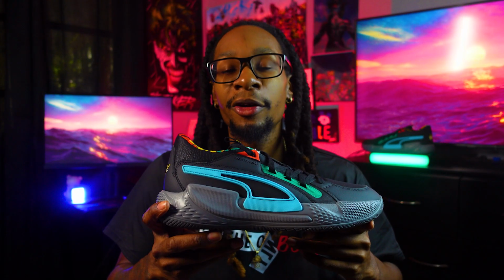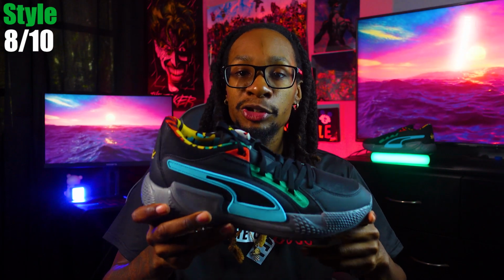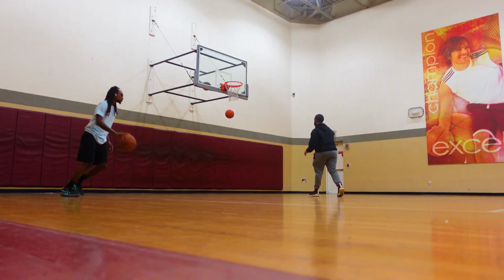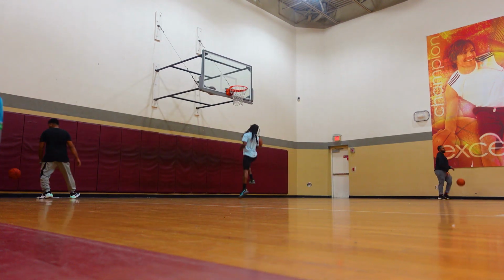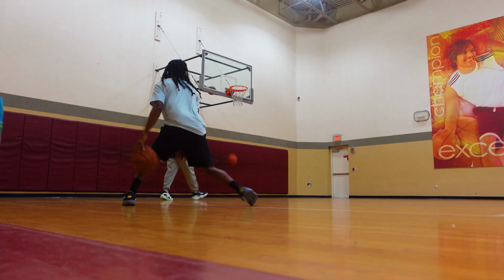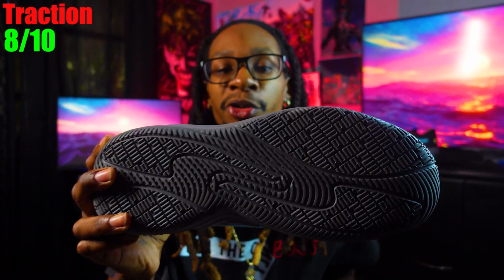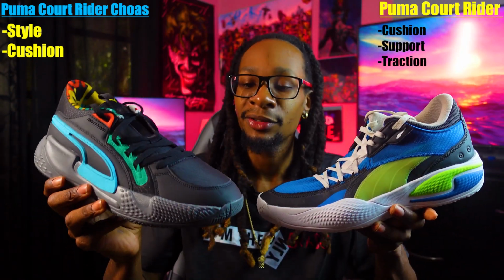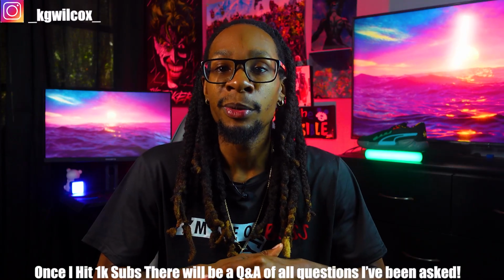Puma Court Rider Chaos…Only $100!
A link To Cop the Puma Court Rider Chaos

Check out this awesome PUMA gear! 🔗

As always I appreciate you guys for tuning in
At 1k Subs I will be doing at Q&A so if you have questions drop them in the comments below or on my social media with Q&A at the end so I can answers all you guys have to ask!